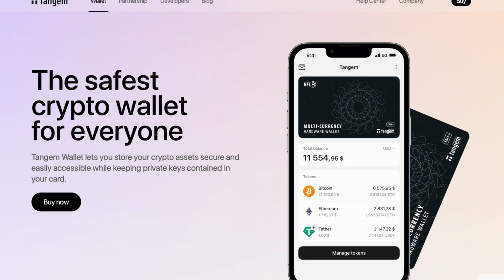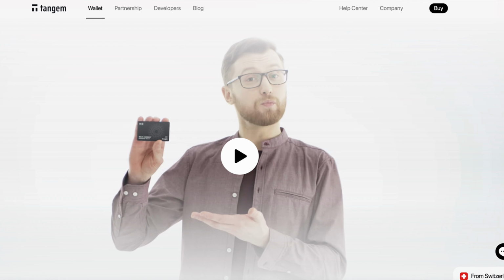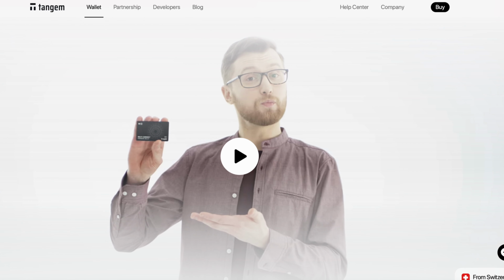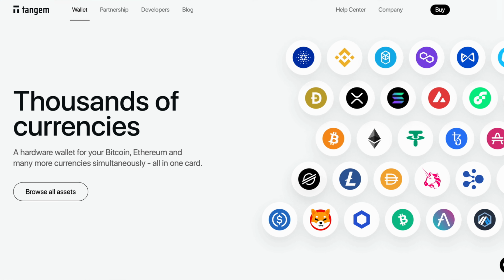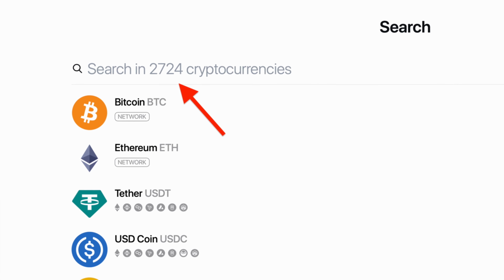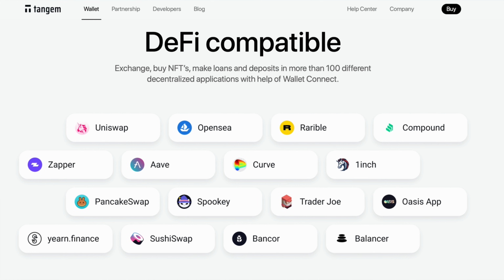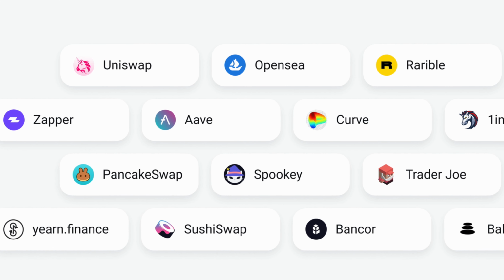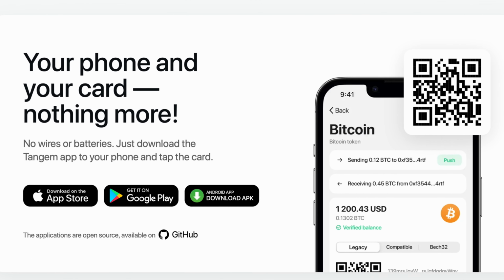Tangem Wallet Review - Best Crypto Hardware Wallet 2023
Tangem Wallet is one of the safest and most reliable crypto wallets in the world. Each physical card is a microcomputer that is certified by Common Criteria at EAL6+ level – the same level of chip protection used in diplomatic passports.